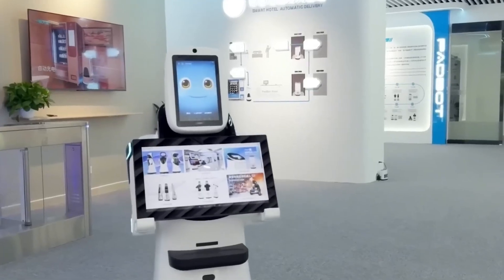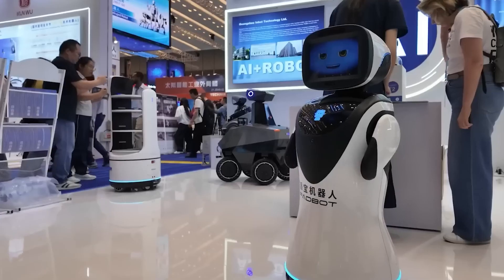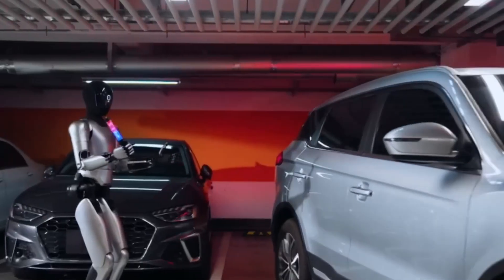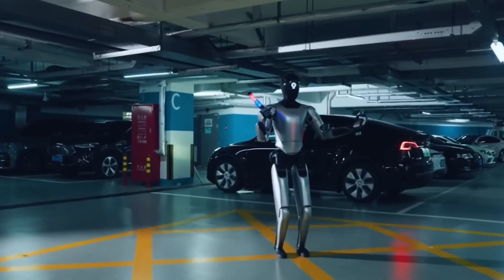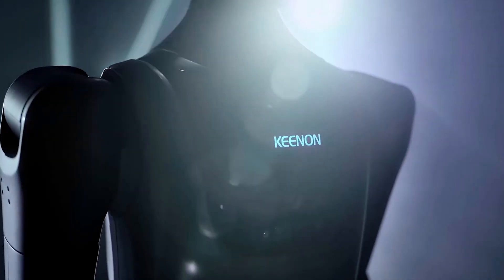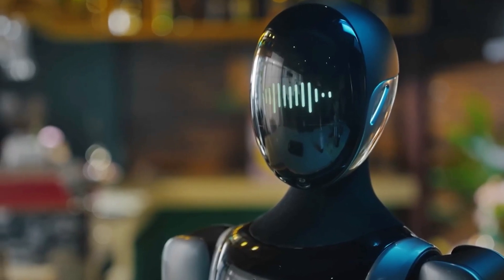New Female Robots at China Canton FairExpo 2025: Humanoid Robots Show 2025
Canton Fair 2025 has unveiled the future of robotics! From ultra-realistic female humanoid robots to industrial AI machines, this year’s expo showcased the most advanced innovations in robotics technology. At the forefront were lifelike androids from Ching Bao, agile quadrupeds from Deep Robotics, and the rugged Lynx M20 built for extreme environments.

Leading tech companies like Ubitech, Unitree, Magic Lab, and Kenan Robotics introduced AI robots for manufacturing, entertainment, retail, and hospitality. With facial expressions, conversational AI, and smart automation, these robots are reshaping industries worldwide.

Watch as we explore game-changing humanoids, robotic pets, delivery bots, and even calligraphy-performing AI. The Canton Fair Expo proves that the future of robotics and AI automation is now.